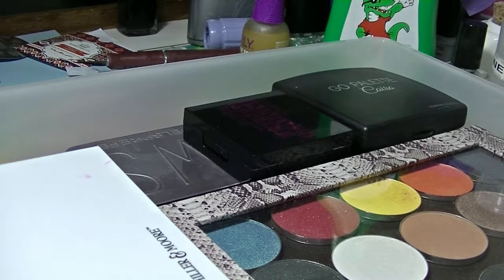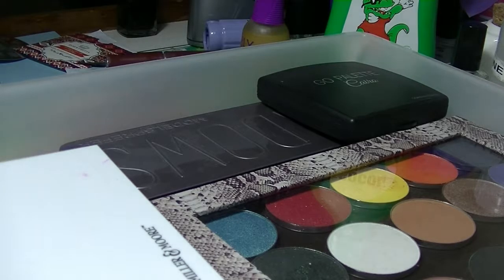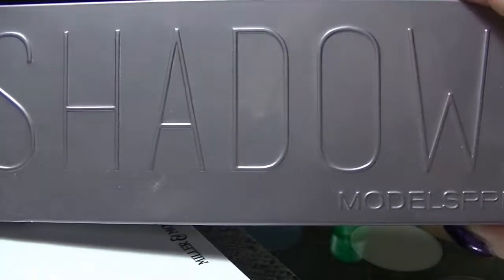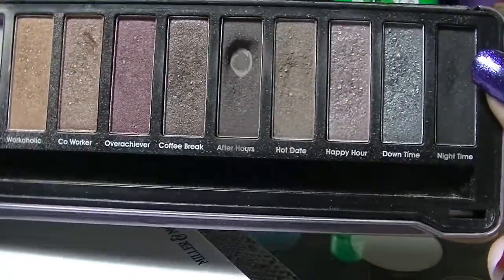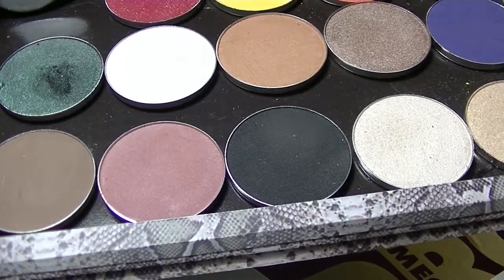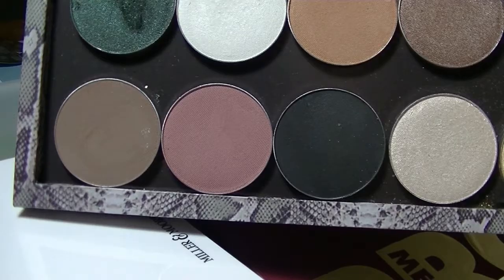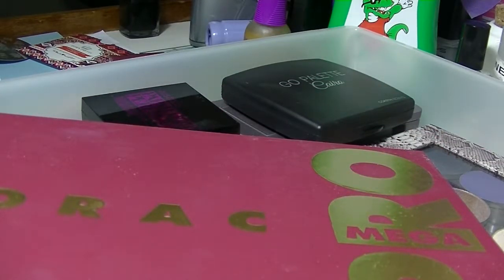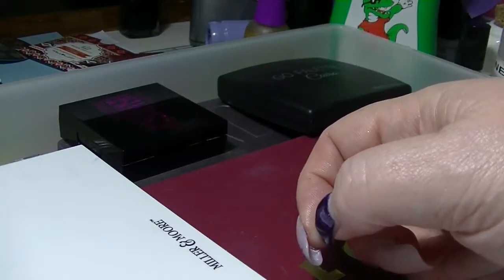Makeup Collection 2016 - Part 5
Part five of my makeup collection.